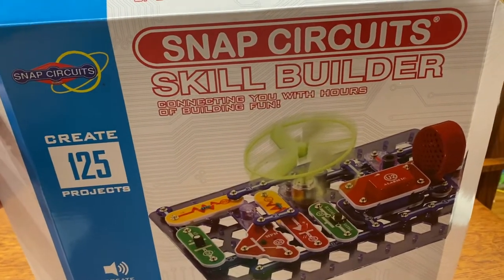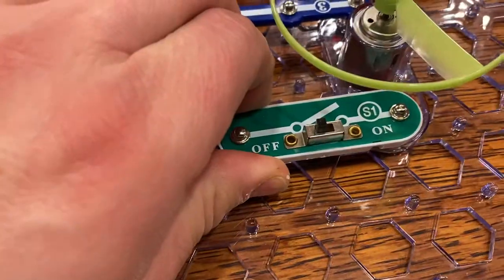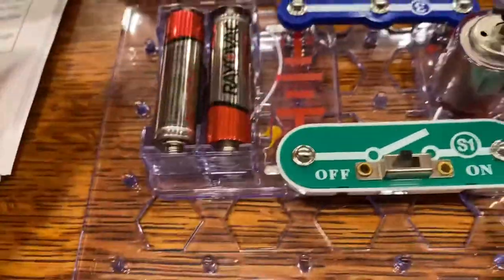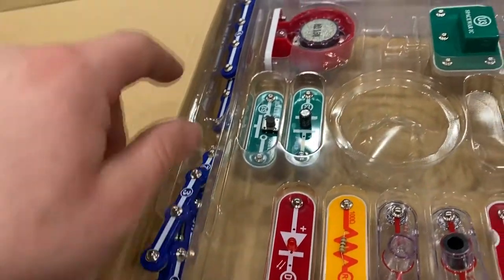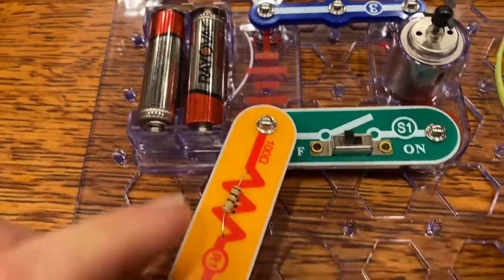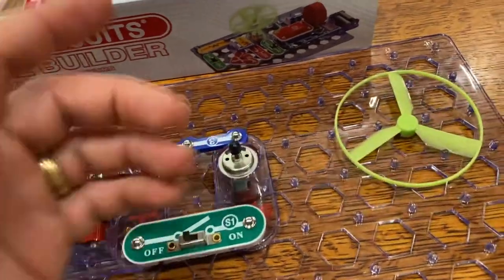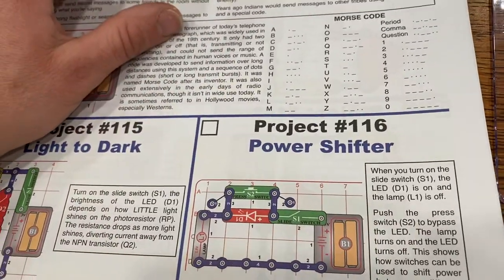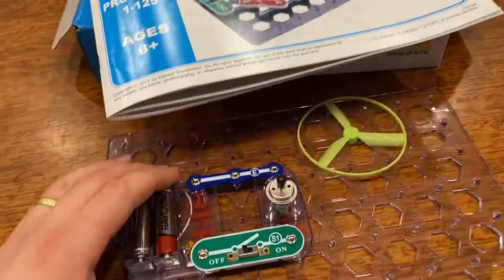Snap Circuits Skill Builder Circuitry Kit Review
Review of the kit